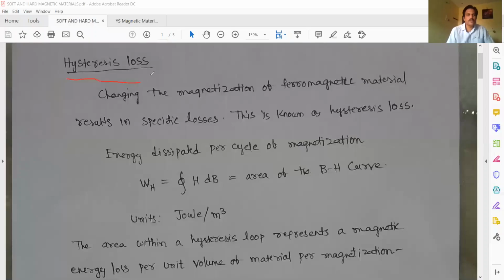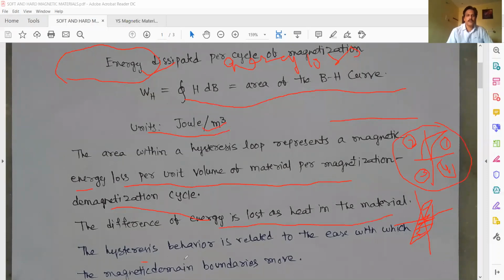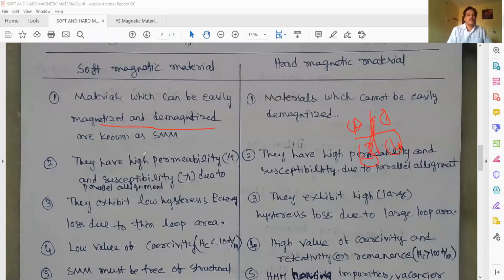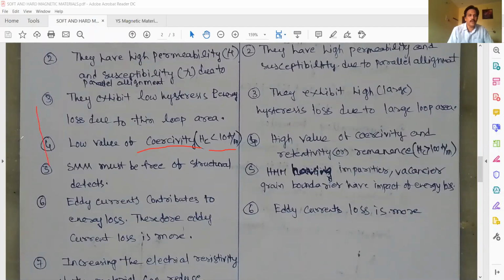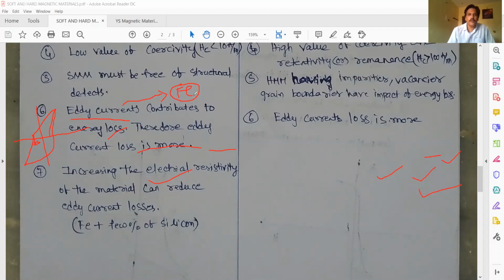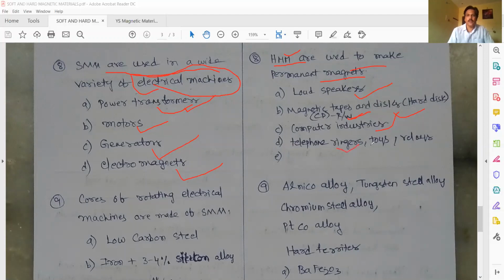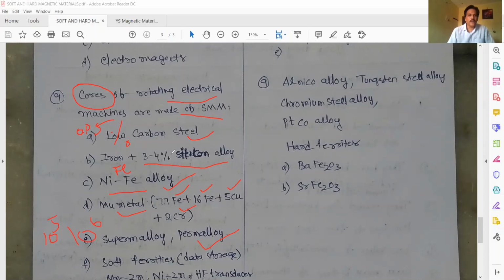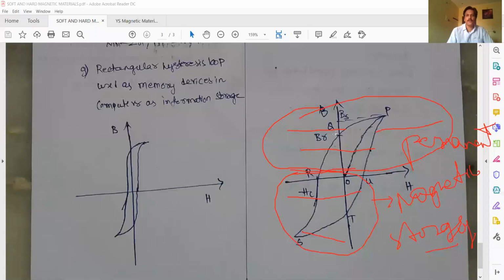SOFT AND HARD MAGNETIC MATERIALS